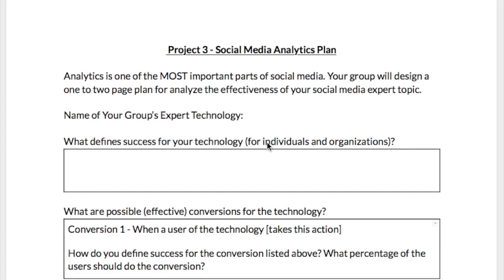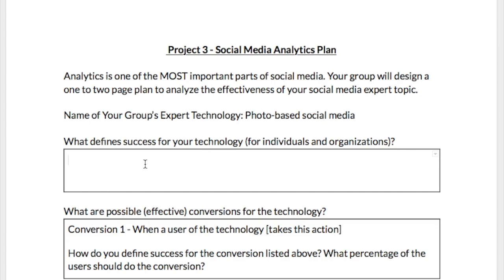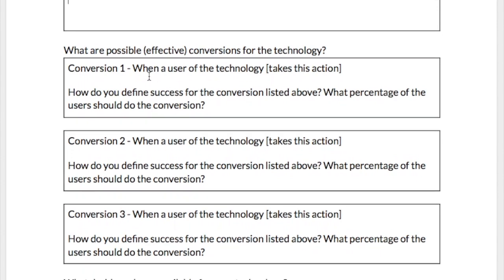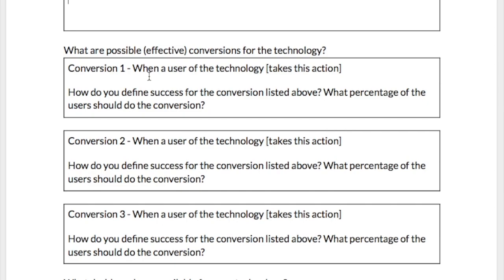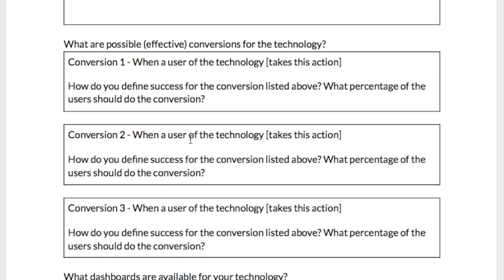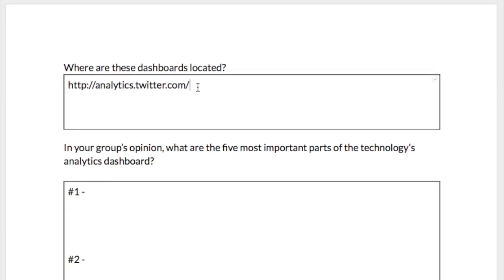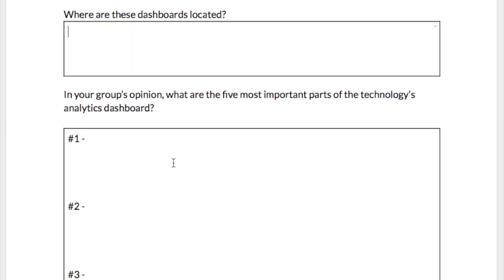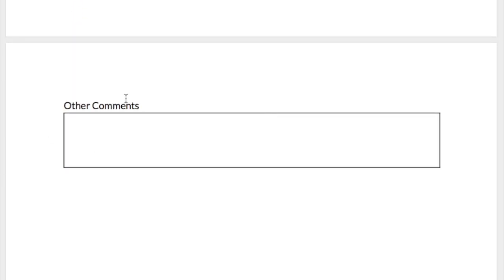Creating a Social Media Analytics Plan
This video is focused on simple ways to understand social media analytics. Produced for the Social Media graduate students at Tarleton State University, this video is meant to be a starting point for analytics newbies.

Dr. Jennifer T. Edwards